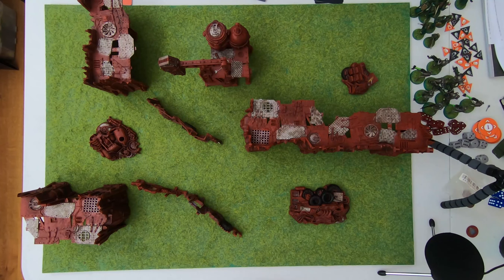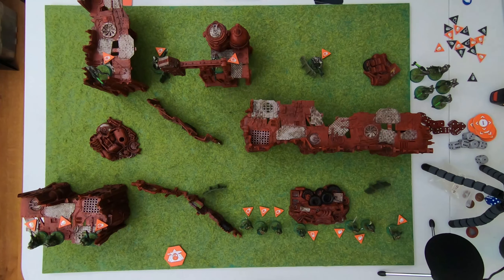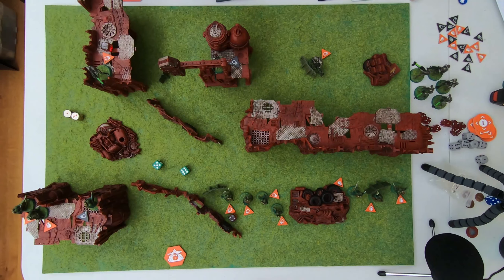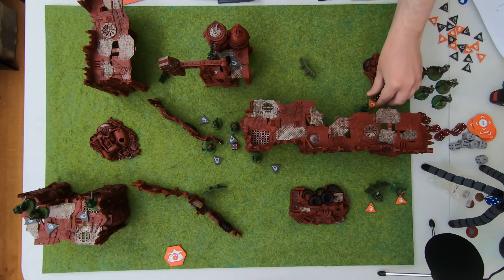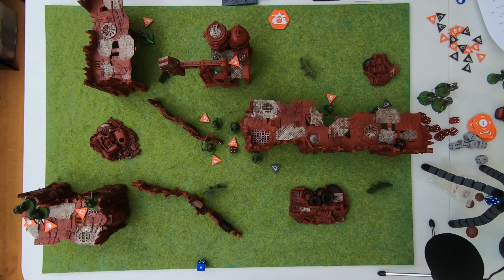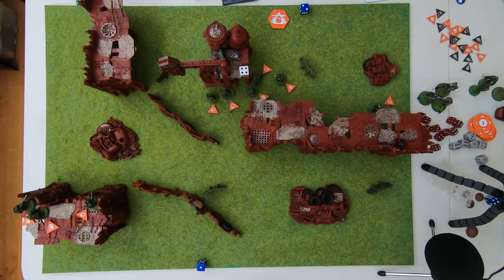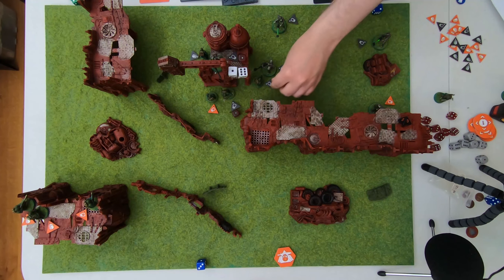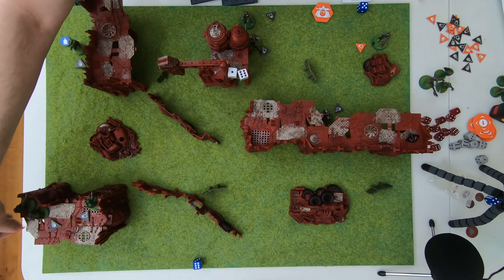Necrons - Warhammer 40K: Kill Team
Trying out Necrons in the newest edition of KT.

Team Vets:
Leader - Sergeant Veteran w/ plasma pistol and melee weapon
Bruiser Veteran
Comms Veteran
Confidant Veteran w/ boltgun
Gunner Veteran w/ grenade launcher
Gunner Veteran w/ plasma gun
Medic Veteran
Sniper Veteran
Spotter Veteran
Trooper Veteran w/ Krak grenade

Team Necrons:
Leader - Immortal
5x Necron Warrior
3x Immortal